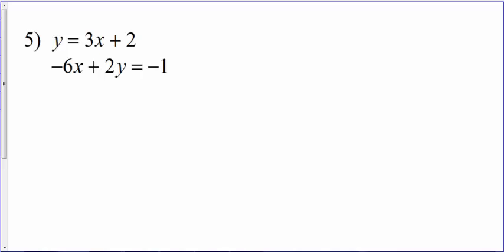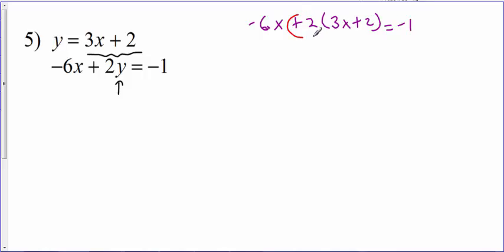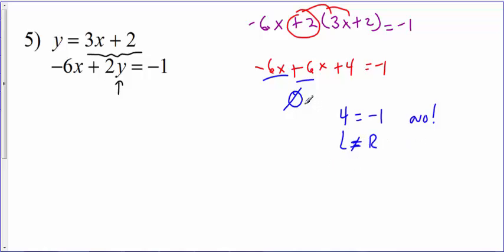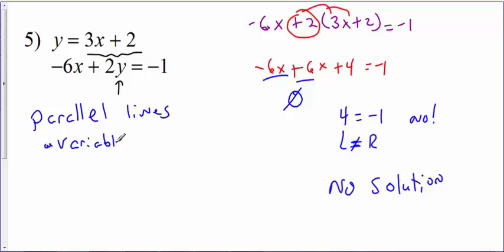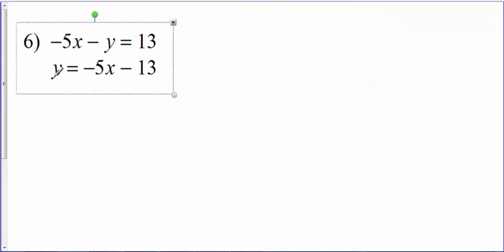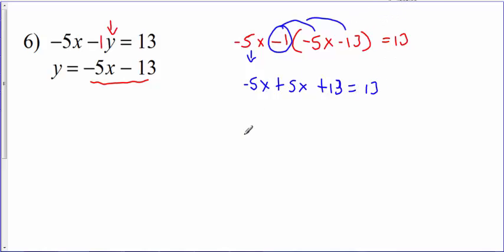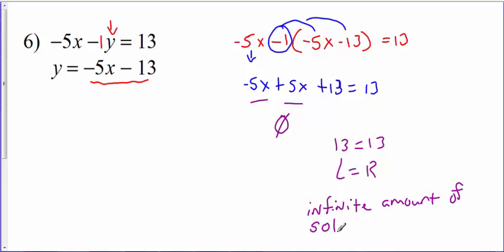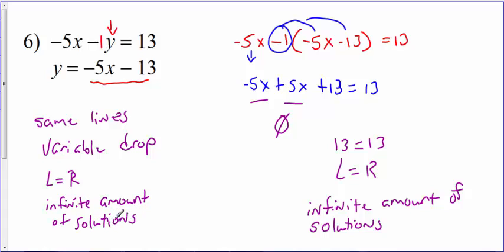solving system of equations by substitution part 3